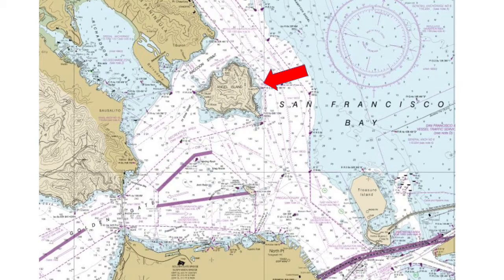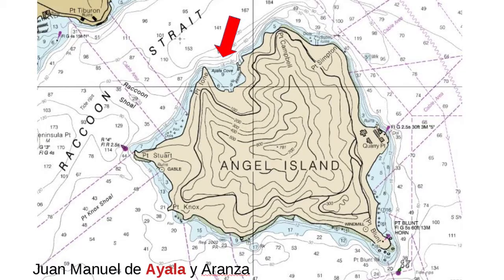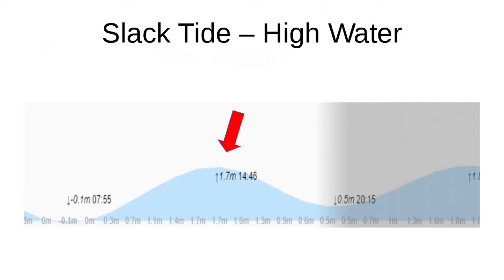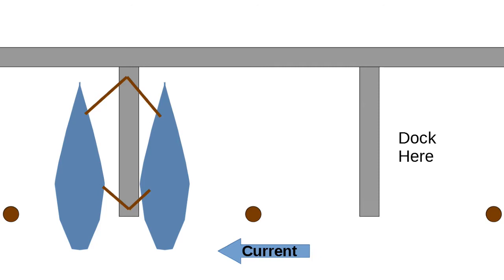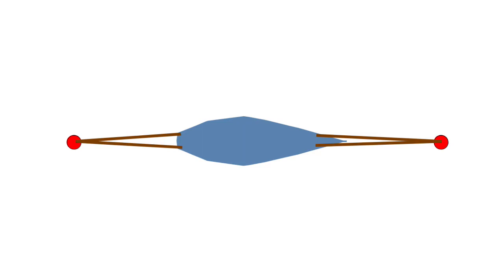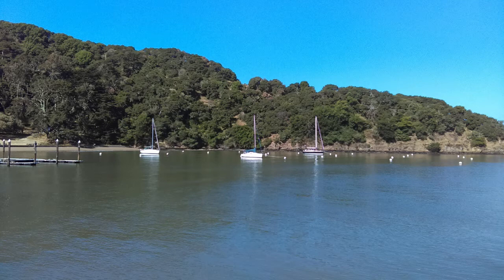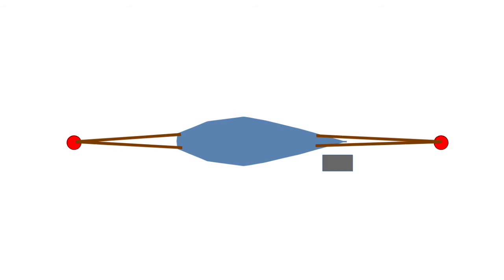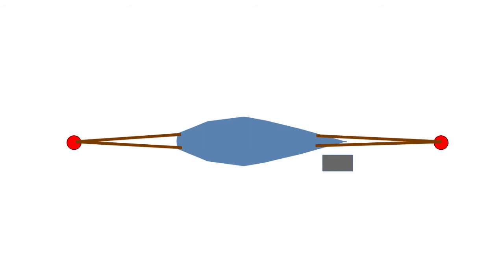Docking and Mooring at Angel Island State Park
Angel Island State Park is a wonderful place for boaters, but a challenging place to dock or moor. This video explains why the current in Ayala Cove is circular, and approaches to safely dock at the slips for day trips or moor for overnight stays.